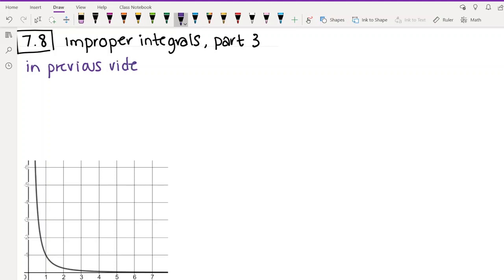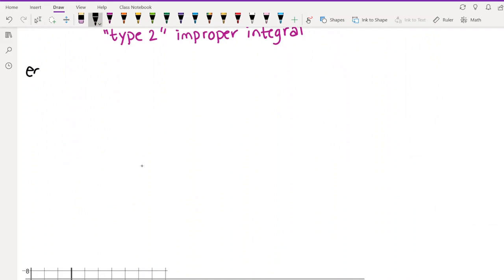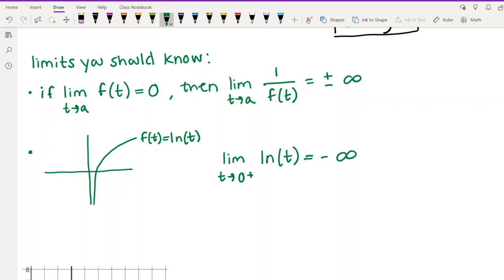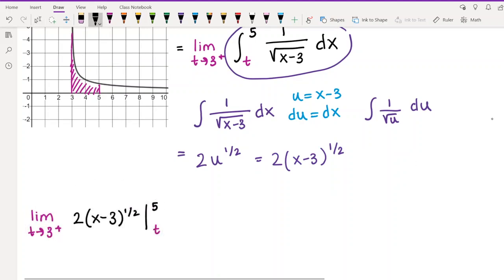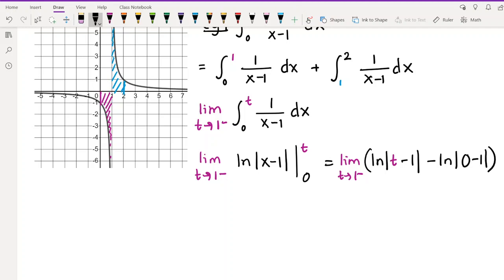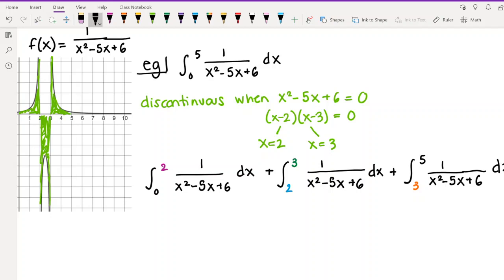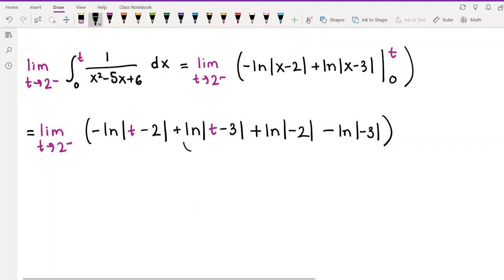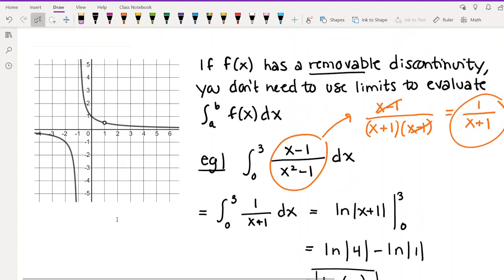152 Week 10 Video 1 (7.8: Improper Integrals, Part 3)